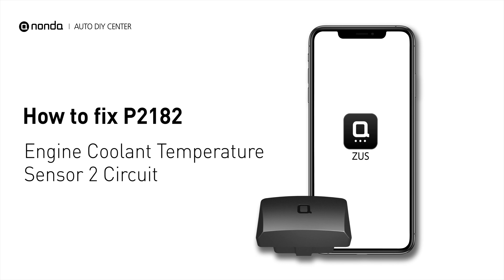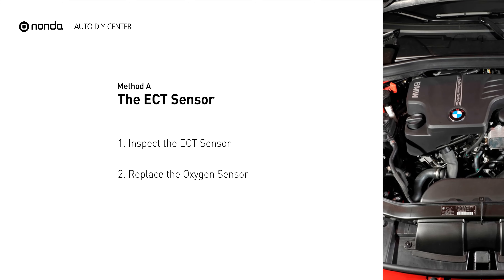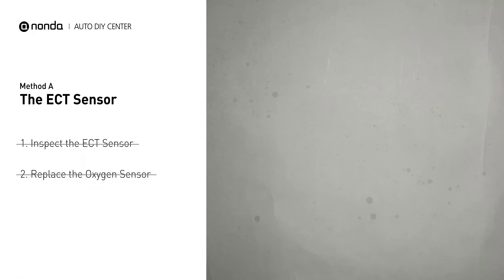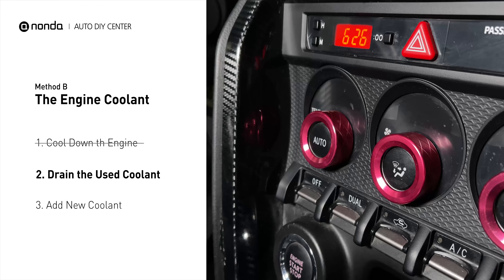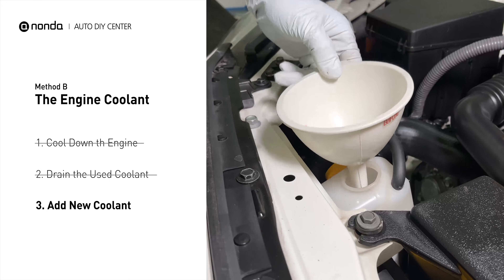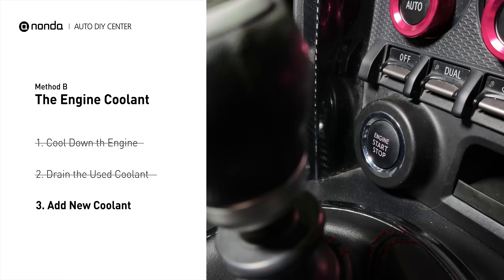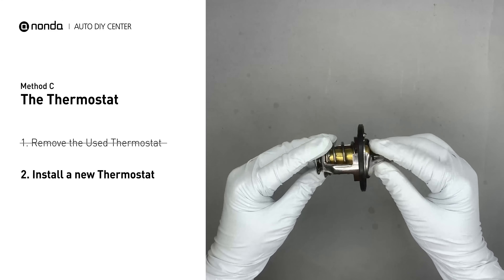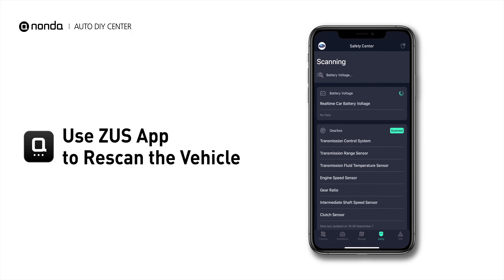How to Fix P2182 Engine Code in 4 Minutes [3 DIY Methods / Only $7.34]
Claim your FREE engine code eraser

Engine Code P2182: Engine Coolant Temperature Sensor 2 Circuit.
P2182 is an OBD-II generic code for the engine control module detecting the ECT sensor #2 does not correlate with ECT sensor #1 at cold engine start-up.
How to inspect the ECT Sensor. How to replace the ECT sensor. How to Use a Multimeter. coolant temperature sensor. engine coolant temperature sensor. Jiggle Valve. How to replace the thermostat. Tips and tricks for replacing the Thermostat in your car and fixing code P2182. How to change the engine coolant to fix P2182.

1. Inspect the ECT Sensor
2. Replace the Oxygen Sensor

Fix Engine Code P2182 Easy DIY Method B | The Engine Coolant
1. Cool Down the Engine
2. Drain the Used Coolant
3. Add New Coolant

Fix Engine Code P2182 Easy DIY Method C | The Thermostat
1. Remove the Used Thermostat
2. Install a New Thermostat

0:00 What is P2182
0:34 Method A - The ECT Sensor
1:11 Method B -The Engine Coolant
3:07 Method C -The Thermostat
3:46 Claim a FREE Engine Code Eraser